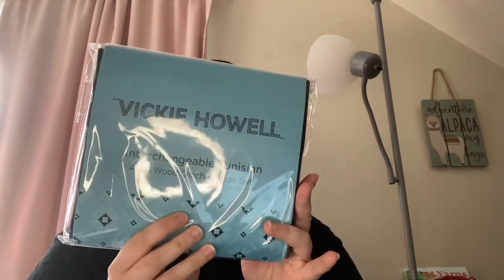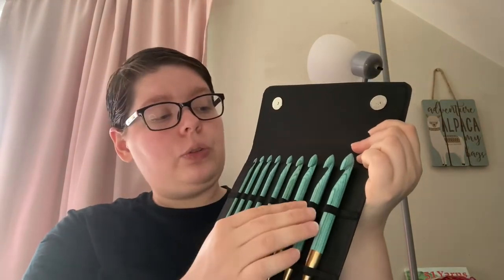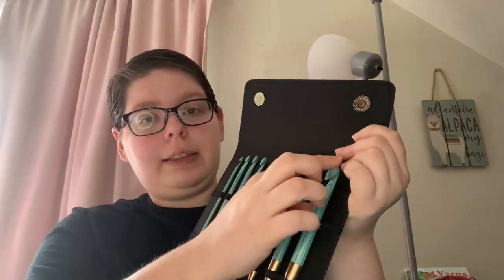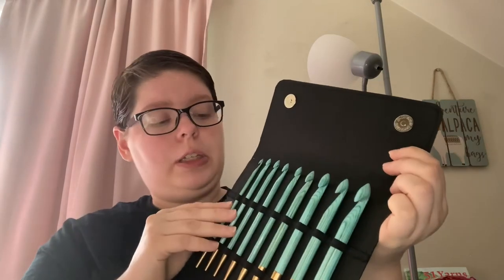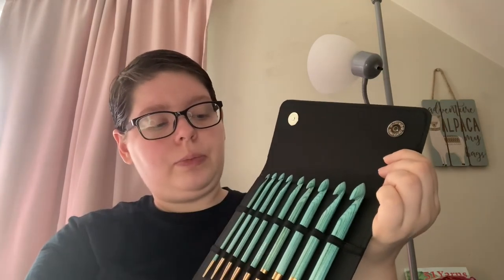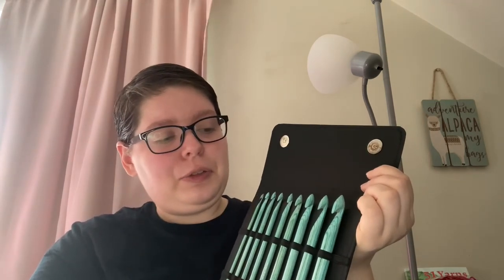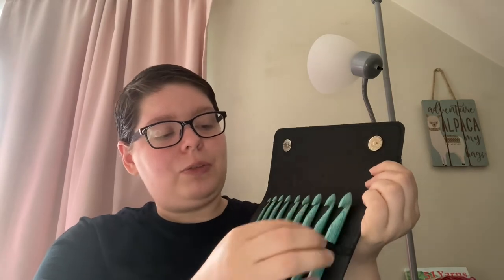Glitched Stitchery Vlog 024: Vickie Howell Aqua Wood Interchangeable Tunisian Crochet Set Review